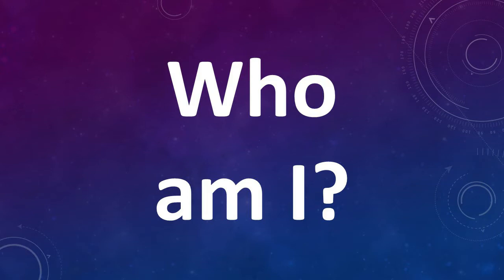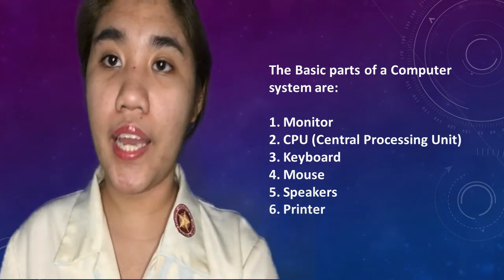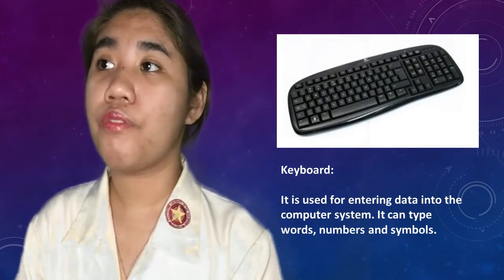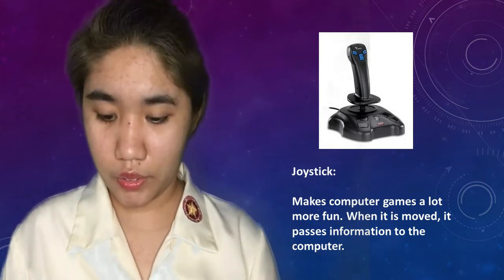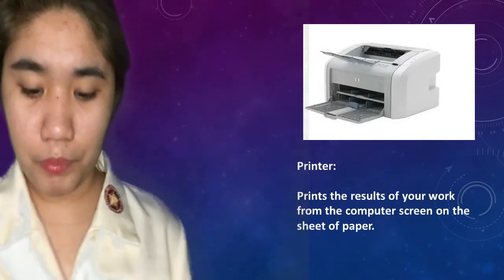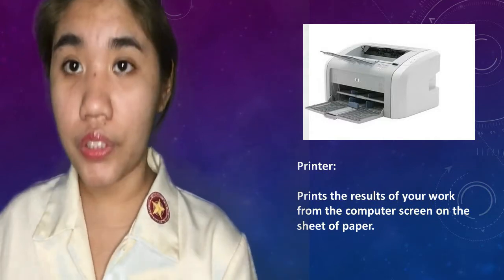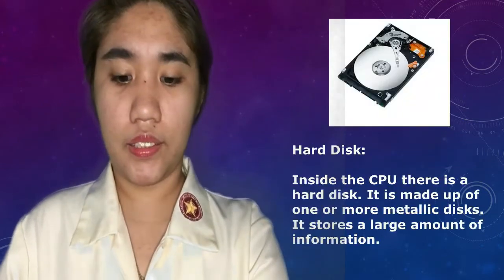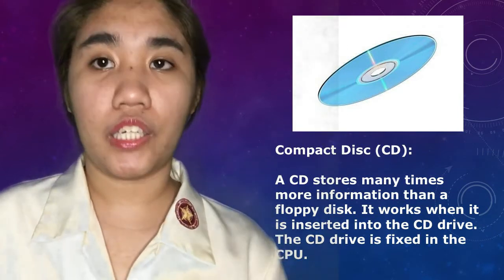Basic Computer System: Input and Output Devices Teaching Demo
Input and Output devices and Storage Devices